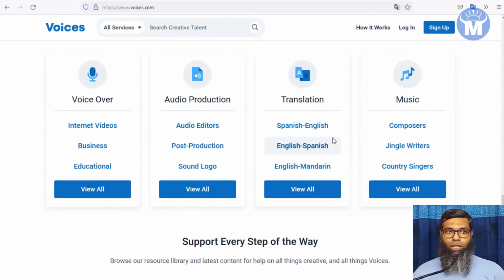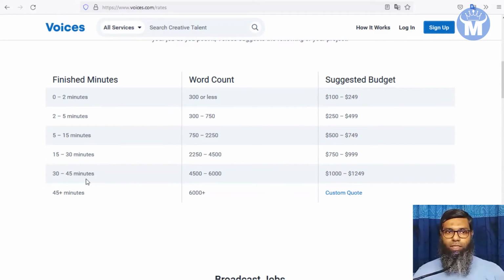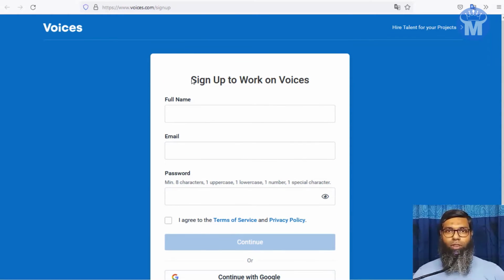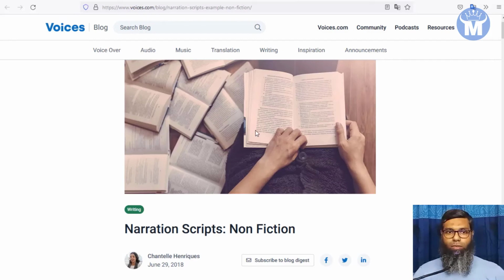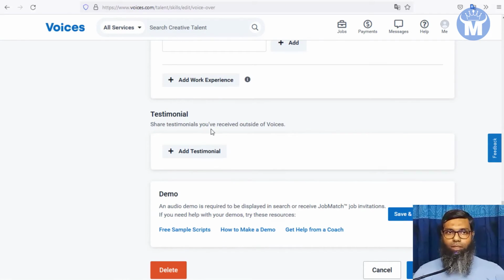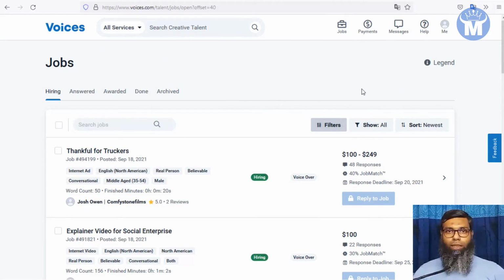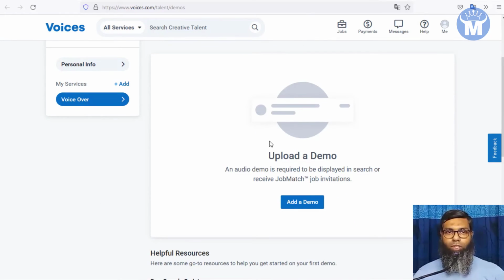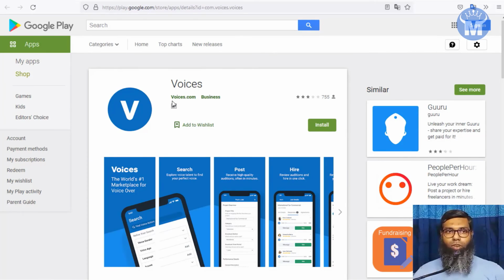Make $500 PER HOUR From Reading Books (Get Paid To Read)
You can make $500 per hour from reading books or scripts and change your financial future. All you have to do is to watch this video and take action to get paid to read.